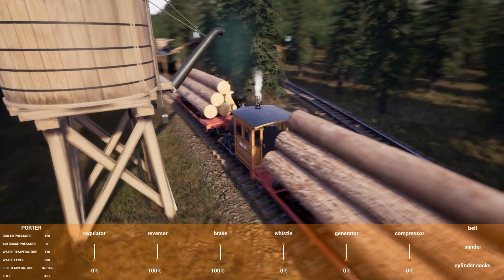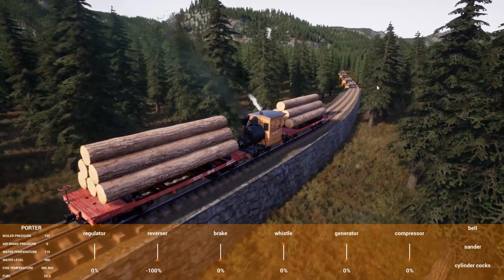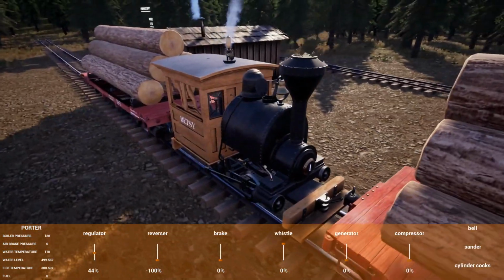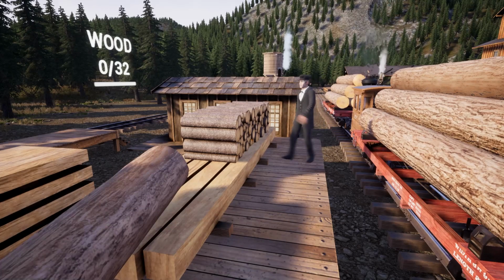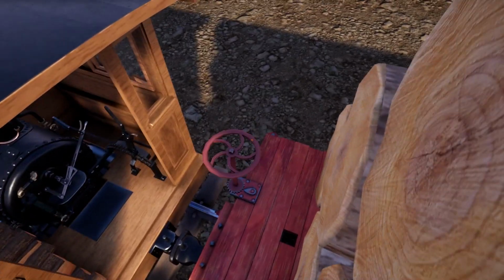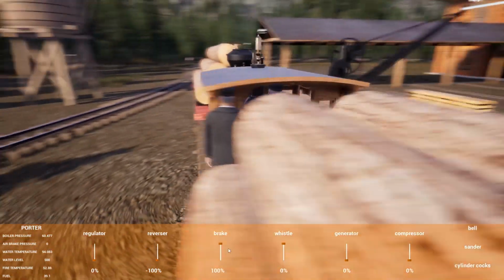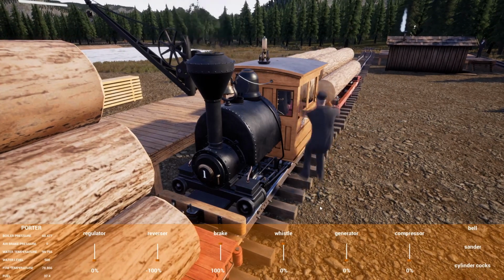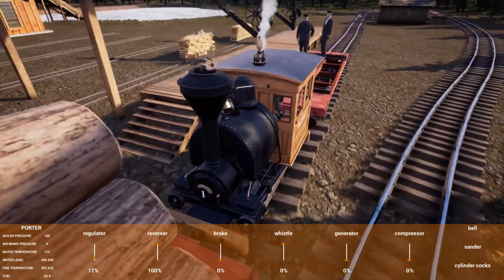Railroads Online! | The First Load of Logs! | Episode 5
Delivering our logs and making progress.